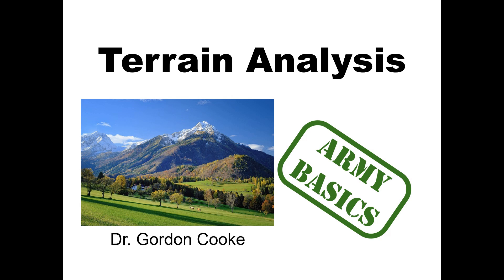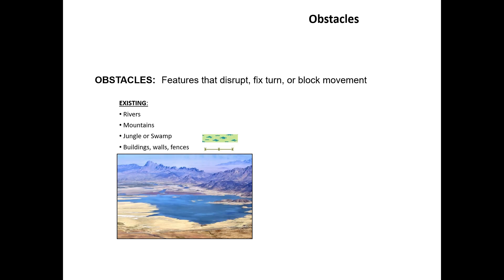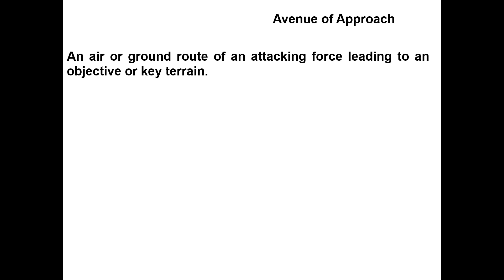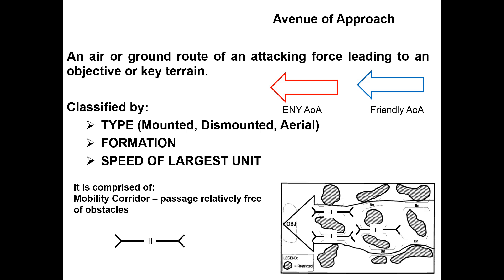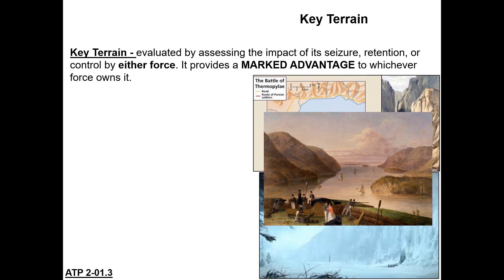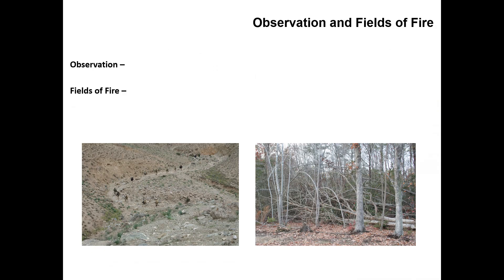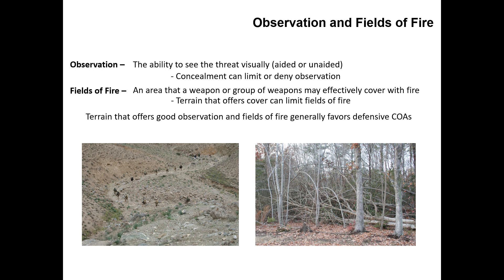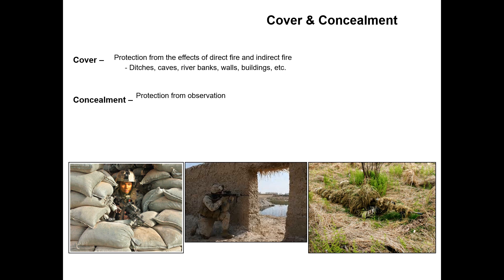Terrain Analysis [Army Basics]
An overview of military terrain analysis using OAKOC. Observation & Fields of Fire, Avenues of Approach, Key Terrain, Obstacles, Cover & Concealment.